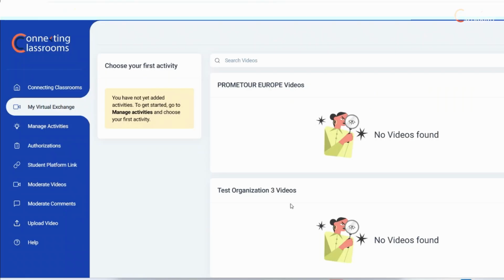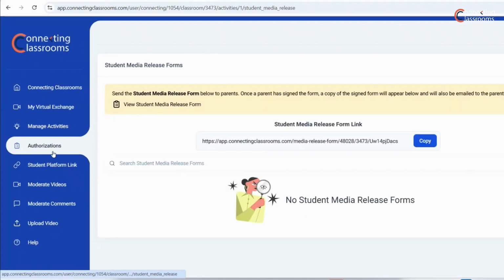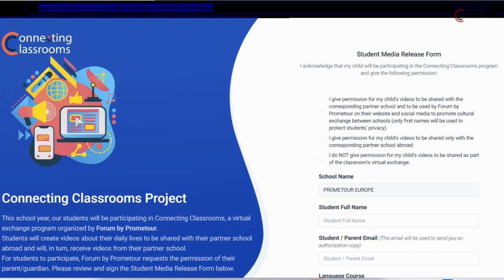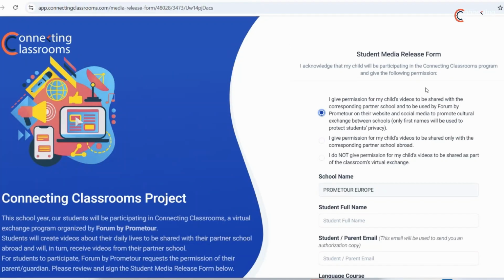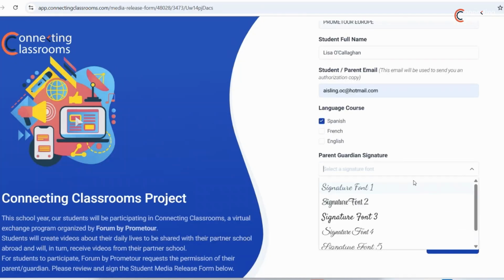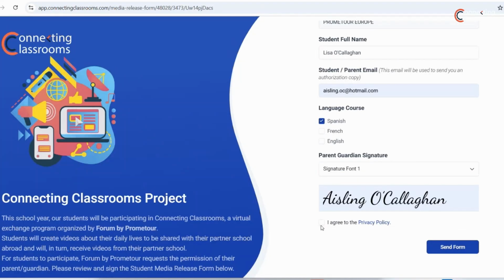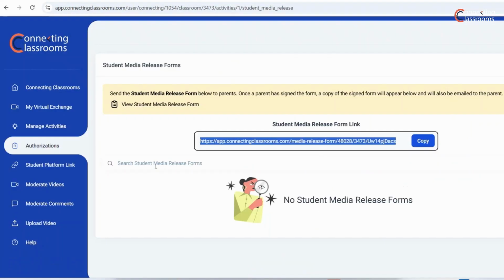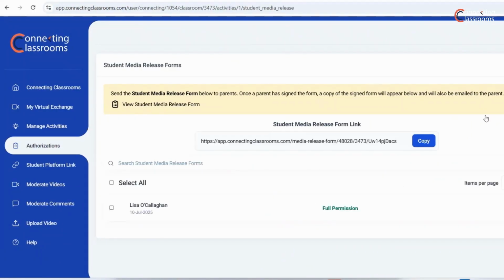Media Release Forms — Connecting Classrooms, Part 3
Learn how to handle media release forms on Connecting Classrooms to ensure a safe and secure environment for every student.